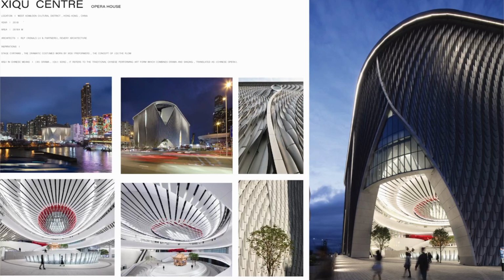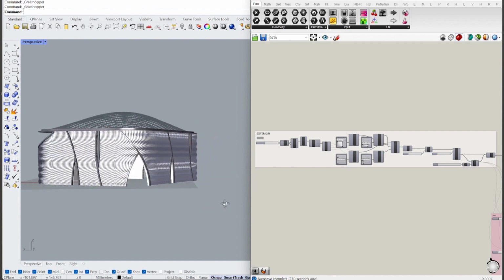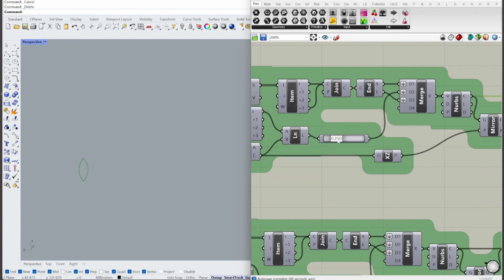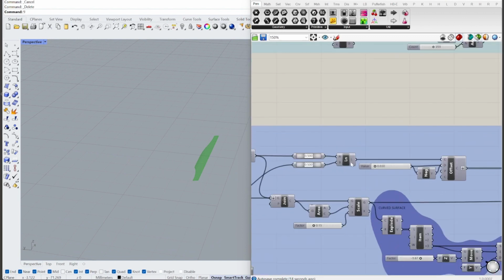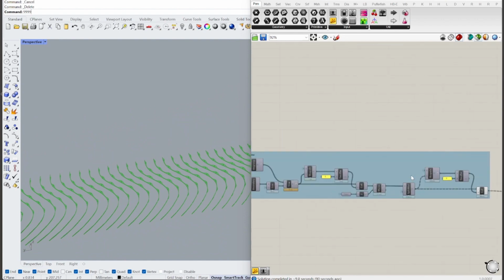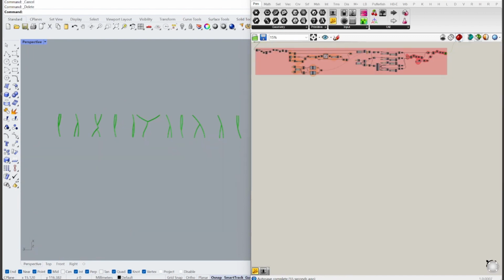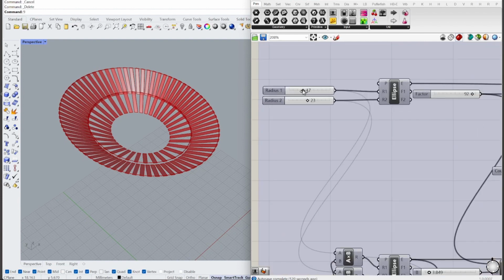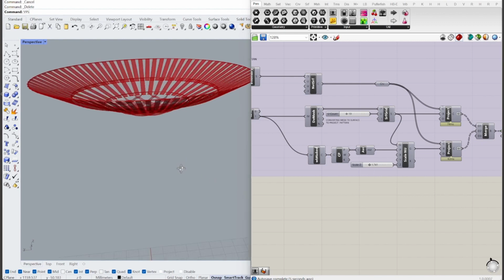GRASSHOPPER DEFINITION XIQU CENTRE